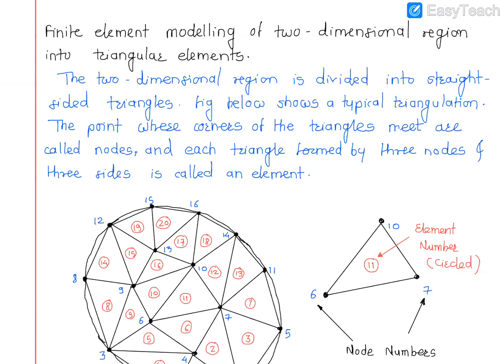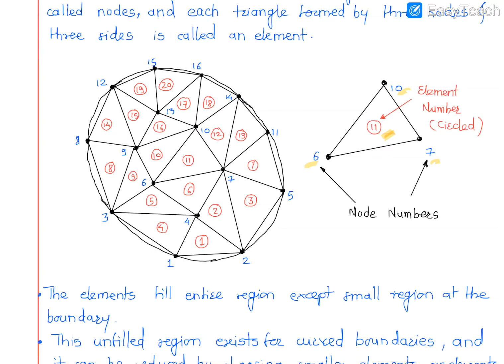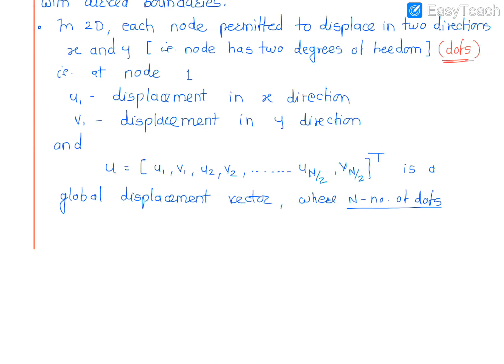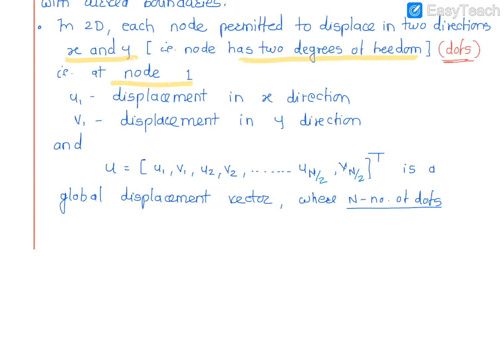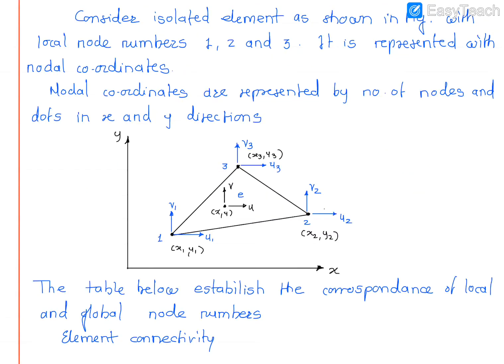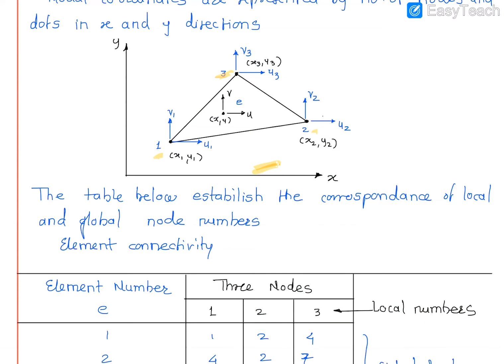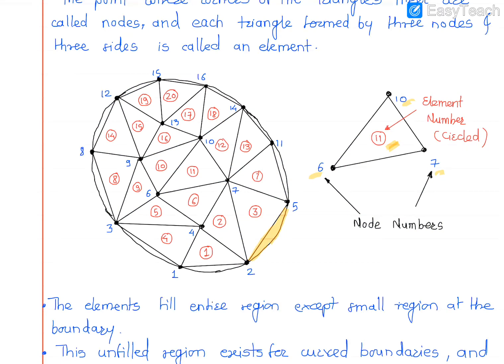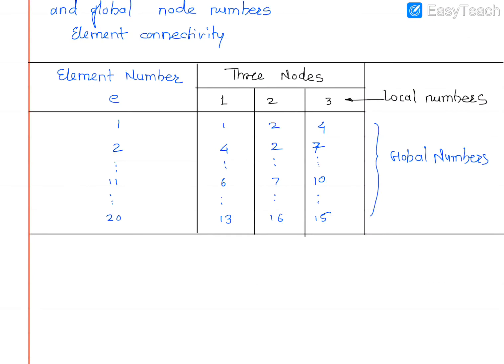Finite Element Modelling of 2D Problem